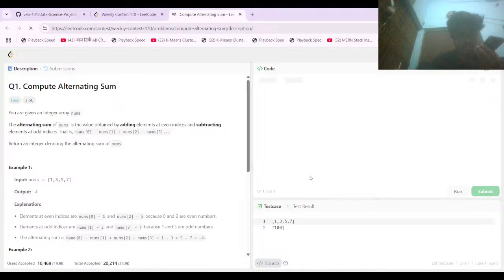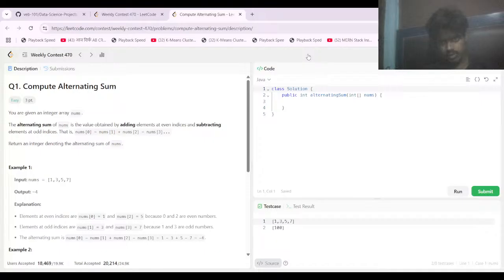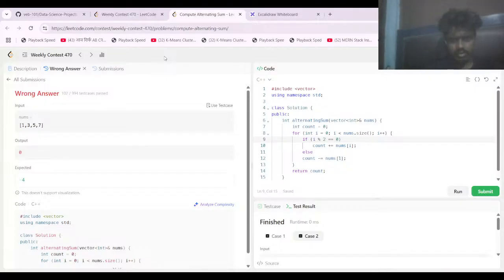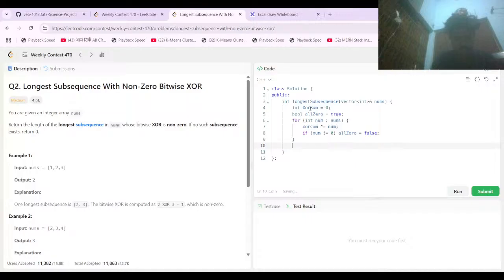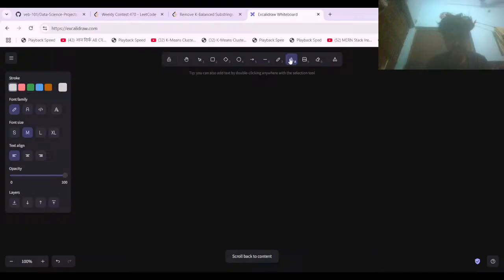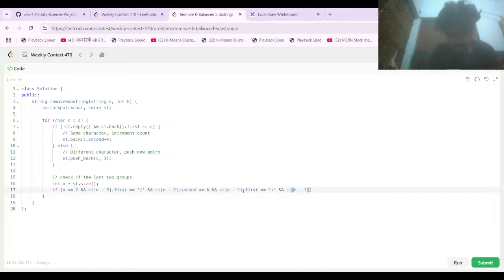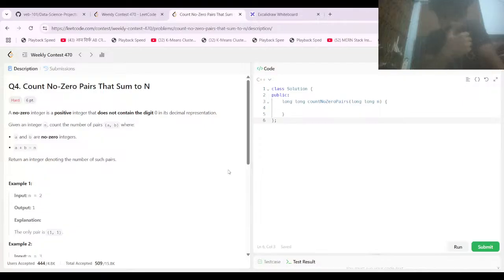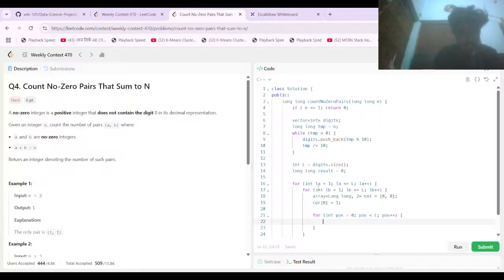Leetcode Weekly Contest | DSA | Java